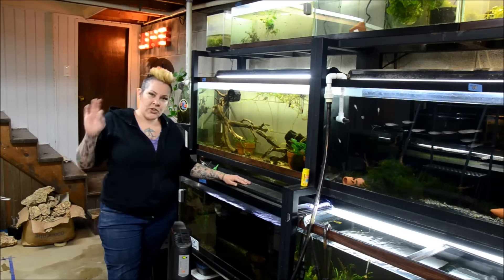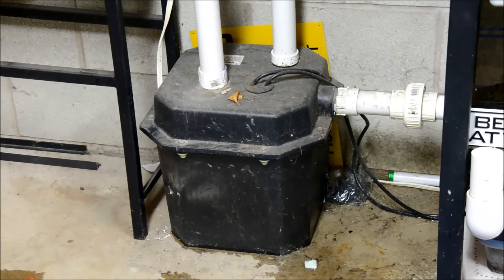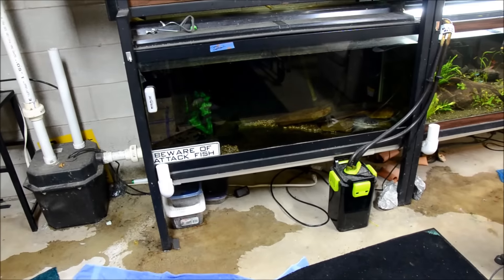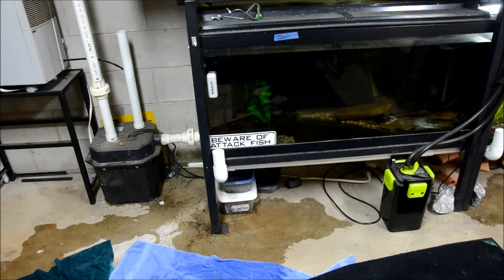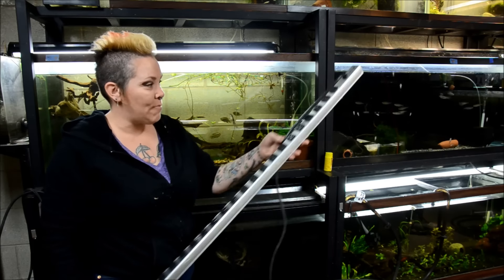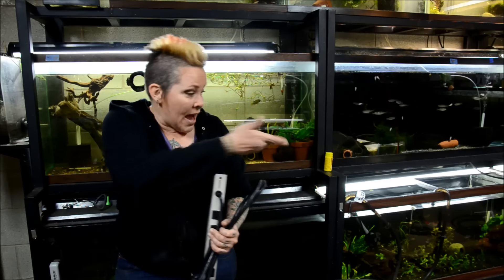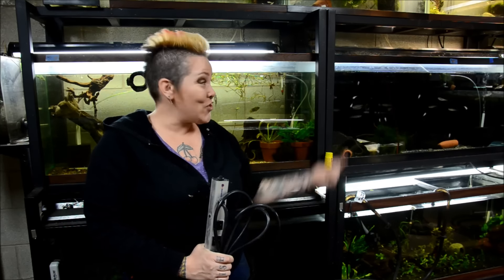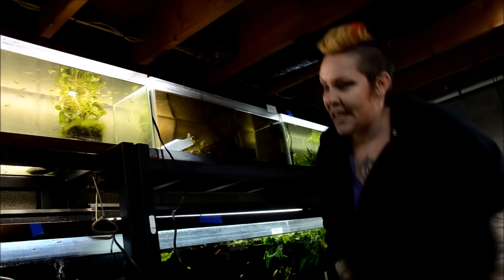I made a HUGE mess!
While doing water changes as normal, I had some equipment fail. Never a dull moment!